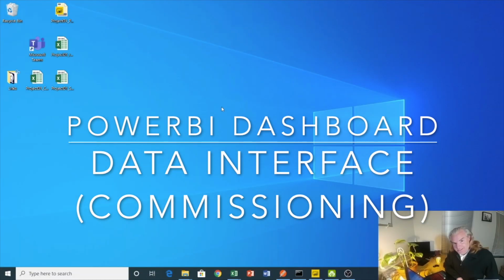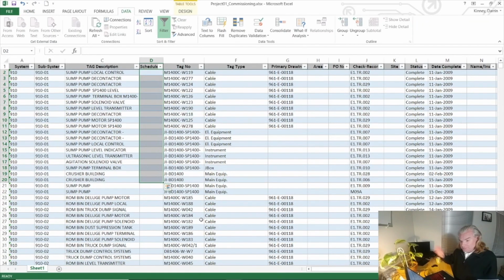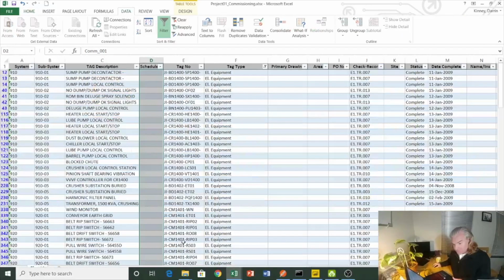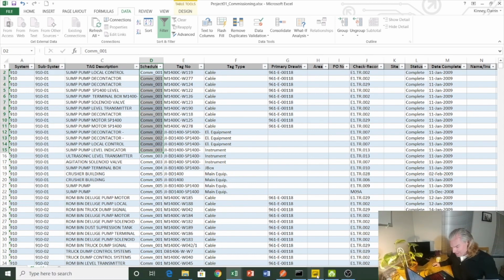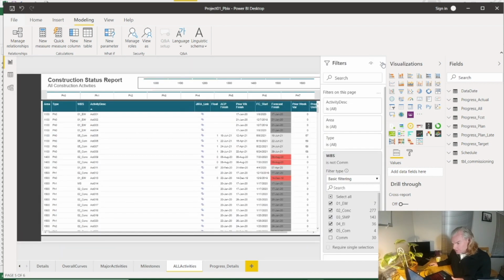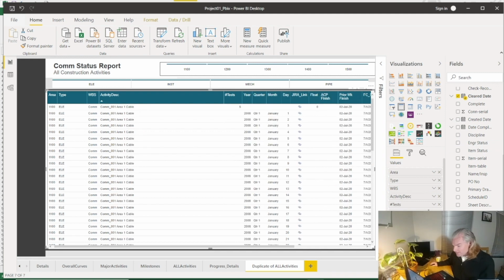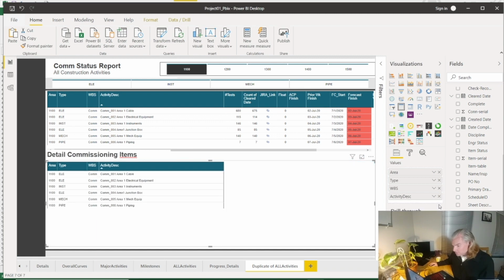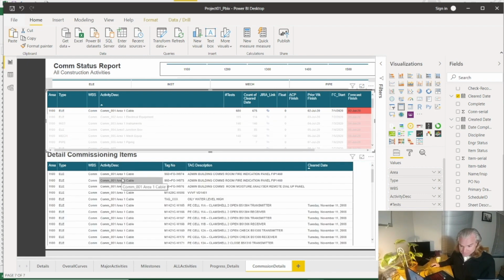PowerBI Progress & Schedule Dashboard - Part 6 LET's BUILD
This video takes a slightly different spin on the series, where I actually live build out a commissioning interface and a functioning powerbi visual, all in about 10 minutes.
When you have a good handle on your data and understand how elements fit together, you can, in some situations, deliver a product yourself much more easily then using a digital team.
Obviously this approach is not something I would recommend, but, should at least kick start discussions and interfaces between your project delivery team and your digital team on some key integration points. In general, pushing scheduleIDs into your various source systems is usually a good place to start!

Prior Video Descriptions in this series:
Part 1 is a showcase of the key features.
Part 2 will walk you through the process of structuring your Primavera P6 data so that you can efficiently interface with PowerBI
Part 3 will then discuss importing the data into PowerBI (as well as a key limitation in how I have gone about this)
Part 4 will talk about creation of the key measures using DAX.
Part 5 discusses interesting extensions where you can integrate JIRA into your project management world